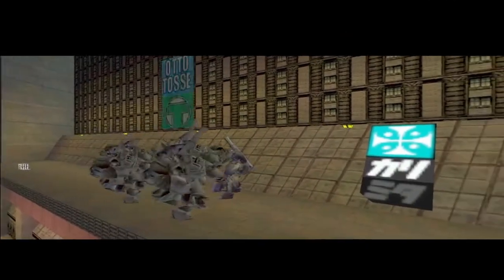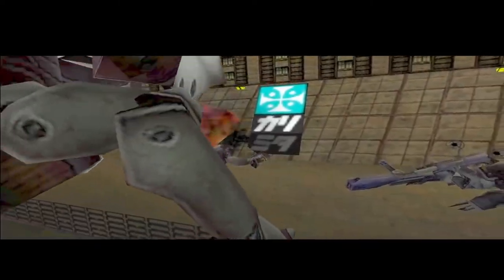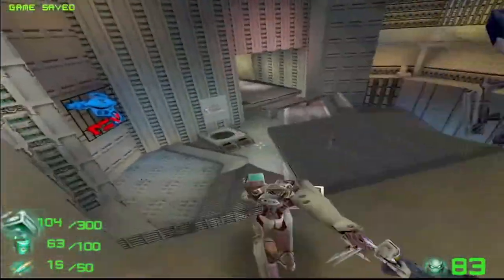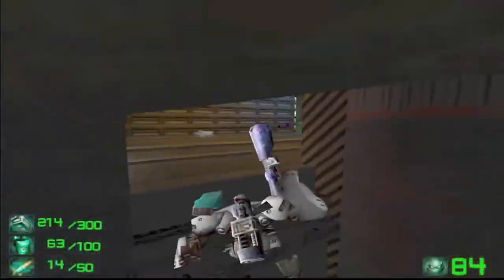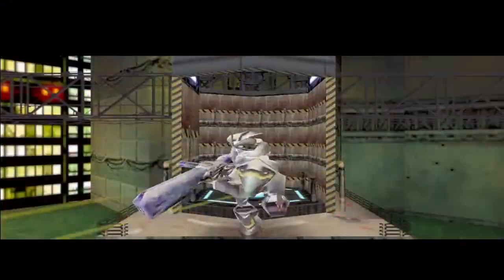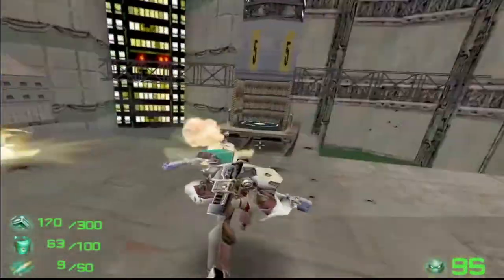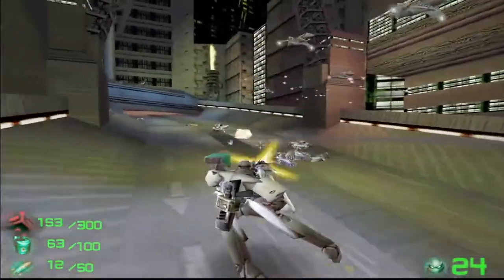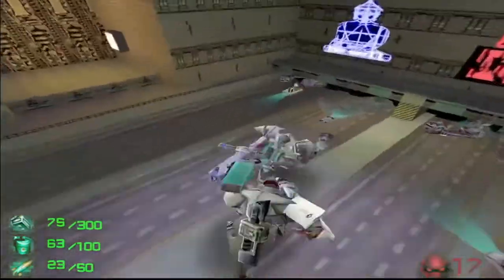Slave Zero Mission 2 walkthrough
Learn all about slave zero mission 2
Slave Zero is a 1999 action video game developed and published by Infogrames North America.
Welcome to the   NinjaGameMaster 💯 Gaming YouTube channel
 Slave Zero series, where we dive deep into the world of one of the most iconic mech action games from the late '90s. Released in 1999, Slave Zero brought a unique blend of fast-paced combat and futuristic dystopian settings that captured the imagination of gamers during its time. Join me as we revisit this classic title, exploring its gameplay, story, and what made it a standout in the era of late '90s gaming.

Slave Zero is set in a cyberpunk-inspired future where you take control of a massive biomechanical creature, the titular Slave Zero, to combat an oppressive regime that has taken control of the planet. The game offers a mix of third-person action and intense battles, all set against the backdrop of a towering city filled with towering skyscrapers, neon lights, and oppressive military forces. As you guide Slave Zero through the urban sprawl, you’ll engage in high-octane combat, destroy enemy units, and bring chaos to the heart of the city.

In this series, we’ll explore every aspect of Slave Zero—from its distinct visual style and design to the gameplay mechanics that defined this cult classic. Whether you’re a nostalgic fan returning to the game or a newcomer curious about this retro title, there’s something here for everyone.
Slave Zero is set in a dystopian future, where humanity is under the control of the SovKhan, a tyrannical force that rules with an iron fist. The game’s setting, the sprawling Megacity S1-9, is a character in itself. This city, with its towering skyscrapers, sprawling urban environments, and intricate networks of bridges and highways, is the perfect backdrop for the game’s large-scale mech combat. The urban environment is both your playground and your battlefield, offering countless opportunities for destruction and chaos.

Throughout the series, I’ll be taking you on a detailed tour of the game’s environments, highlighting the unique design elements that make Slave Zero stand out even decades after its release. From the towering cityscapes to the dark underbelly of the megacity, every area is meticulously crafted to immerse you in this dystopian world.
Slave Zero is all about fast-paced action and destruction. As the player, you control Slave Zero, a massive, biomechanical creature designed to wreak havoc on the SovKhan’s forces. The game’s combat is intense and relentless, with a variety of weapons and abilities at your disposal to decimate enemy troops, vehicles, and structures. The third-person perspective gives you a full view of the chaos you’re causing, and the sense of scale is one of the game’s defining features.

I’ll be diving deep into the combat mechanics, showing you how to make the most of Slave Zero’s arsenal. From using the powerful plasma cannon to engaging in close-quarters combat with enemy mechs, I’ll provide tips and strategies to help you dominate the battlefield. We’ll also explore the game’s unique movement mechanics, including the ability to scale buildings and traverse the city’s vertical landscapes.
While Slave Zero is primarily known for its action-packed gameplay, the story and lore behind the game add depth to the experience. You play as a member of the Guardians, a rebel group fighting against the SovKhan’s oppressive regime. The story is told through in-game briefings and dialogue, giving you a sense of the larger conflict at play. The game’s narrative, though simple by today’s standards, is a classic tale of rebellion against tyranny, with plenty of twists and turns along the way.
For many gamers, Slave Zero is a nostalgic trip back to the golden era of late '90s gaming. It represents a time when developers were experimenting with new ideas and pushing the boundaries of what games could be. While Slave Zero may not have reached the same level of fame as some of its contemporaries, it has remained a beloved cult classic among fans of retro gaming.
This channel features complete (and skilled) gameplay  Ninja Gaiden , Ninja Gaiden Sigma , Ninja Gaiden black , and more action adventure, hack and slash video games

I walk you through each part of a game and show you the best strategies for playing (if you want them) or let you enjoy the pure gameplay and storyline (if you don’t own the game yourself).
➡️ I only play games I genuinely enjoy on this channel, so if you want quality recommendations, you’ll also get those here. You’ll also enjoy complete playthroughs of the games, which you can watch when you’re relaxing (or if you're simply interested in the game).